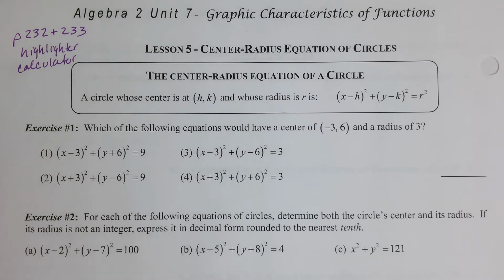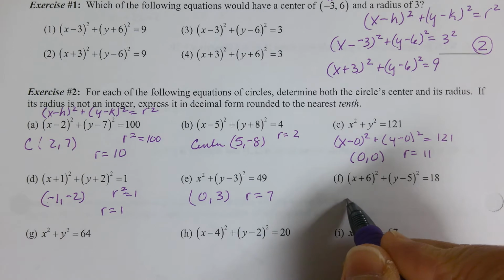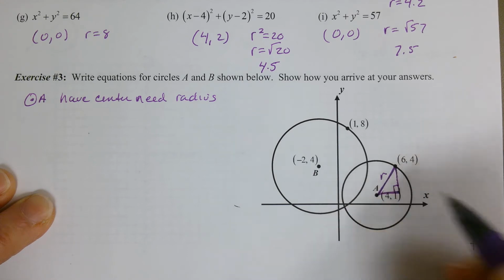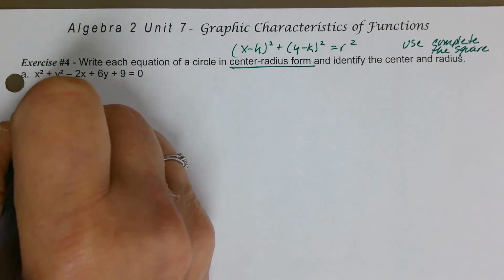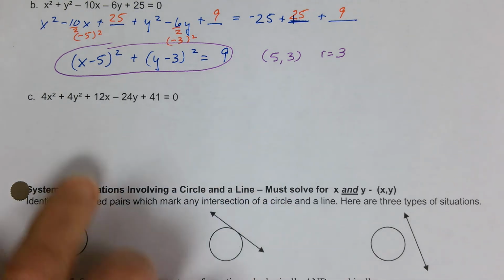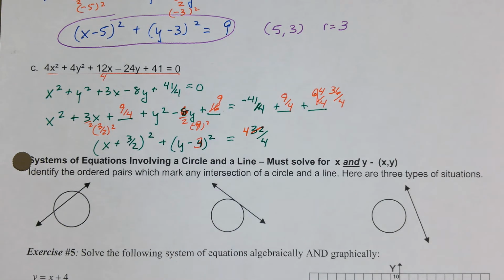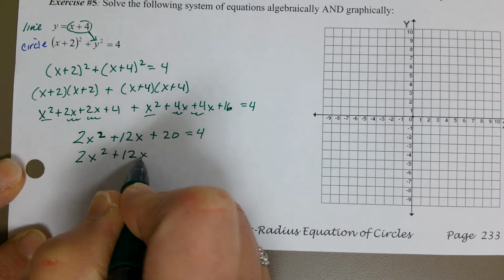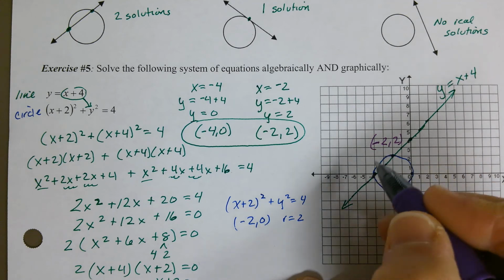U7 Lesson 5 Center Radius Equation of Circles